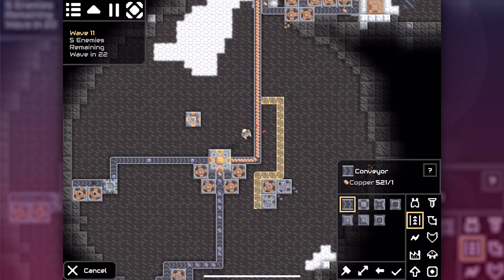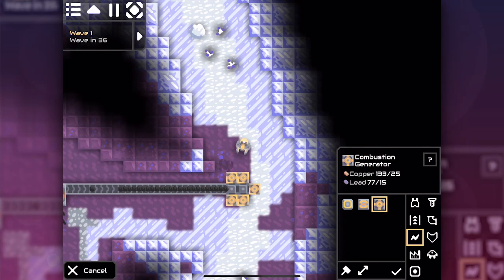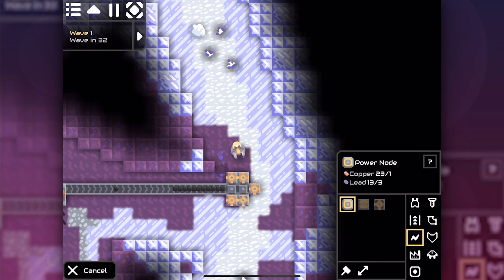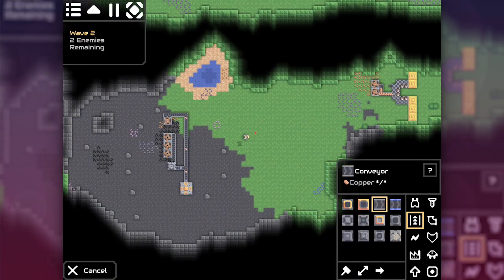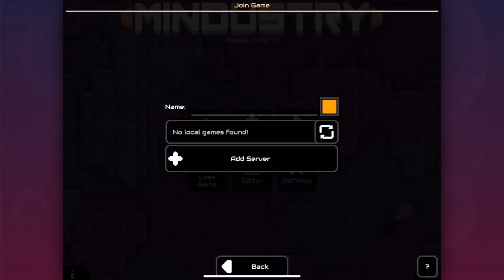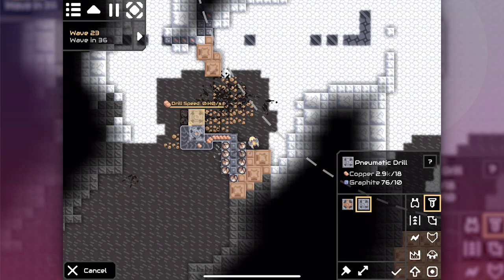Mindustry Review - Nice & Simple Base Building Tower Defense Game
Our Indie game review of the week is our Mindustry Review!

Mindustry is a simple base builder/tower defense game for Mobile and PC.

The gameplay is super simple. Like many tower defense games, you need to defend your command center with various turrets. You'll need to gather enough materials to progress to further levels and unlock more technology.

I've been playing Mindustry for a long time now and it's one I always make sure is installed on my Ipad or Mobile before going on long journeys, it's so easy to pick up and play, no matter where you are.

Join Them Peeps on their gaming adventure as they play their way through new and old video games! You can follow the gameplay as they compete in local party games and online multiplayer games or complete play-through’s on this game review channel!

Them Peeps is a game review channel which covers games on most systems, but mainly covers PC games (Steam) and mobile games.

New episodes released every Monday 12:30pm GMT